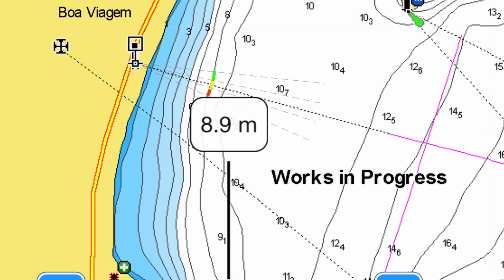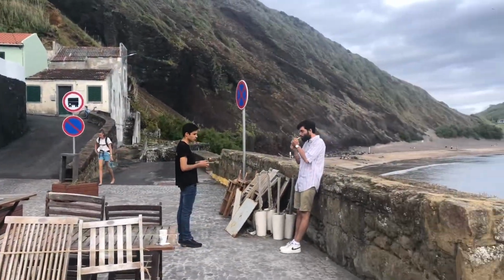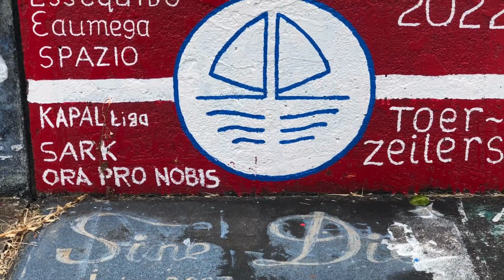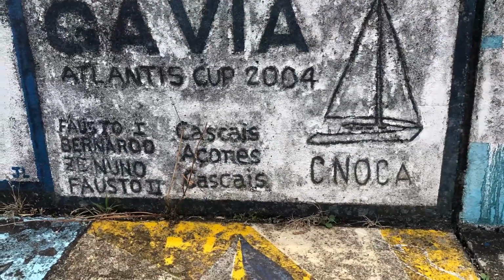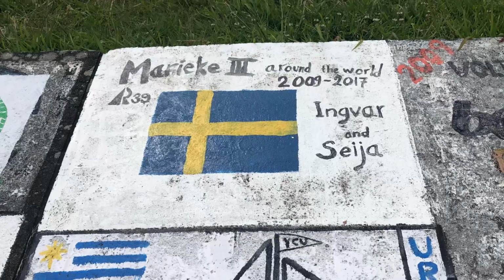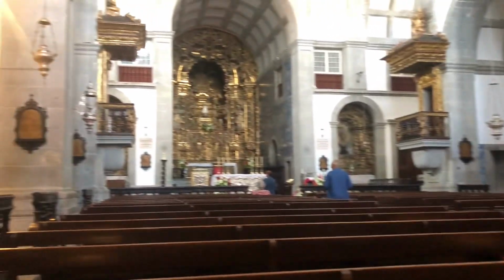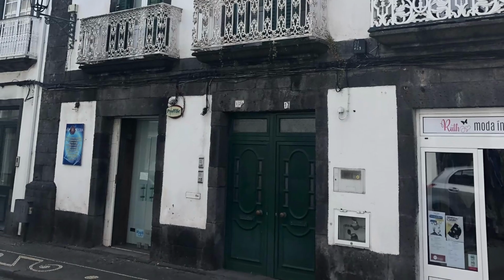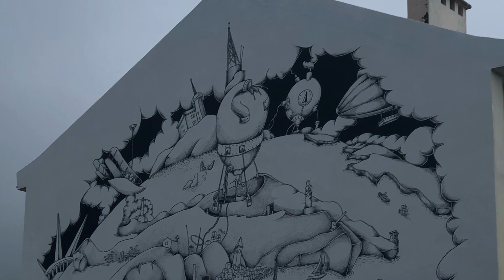Horta Part 1 30/5 to 4/6 2023 and Orca thoughts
I love the Azores which are beautiful. Horta was great - showers and Laundry! After being at sea I wanted to be on my own and just walk. We all 4 got on well having said that and we ate great meals together. We were at anchor. I prefer tying up really. The orcas came into my consideration as our next destination was the Algarve.